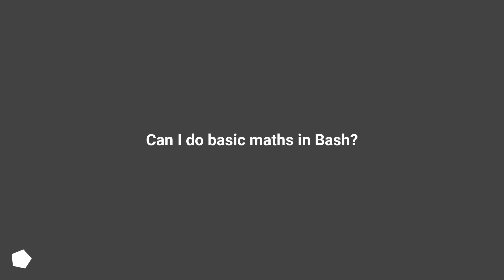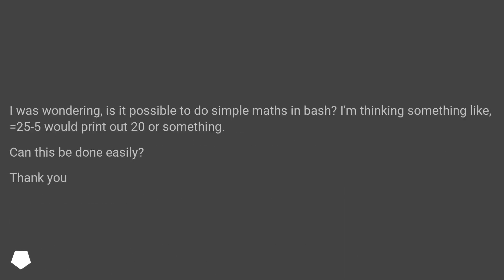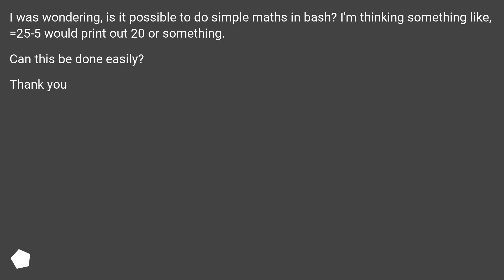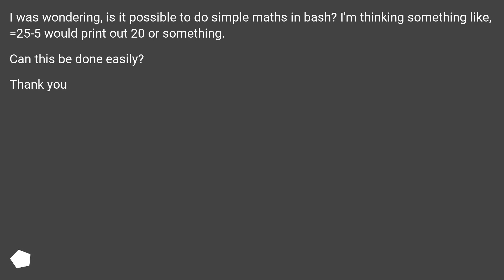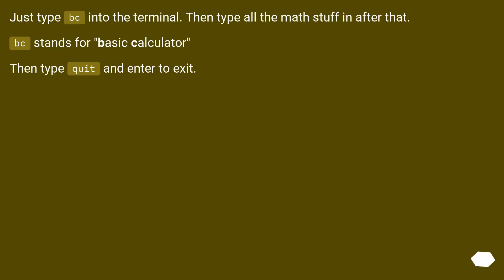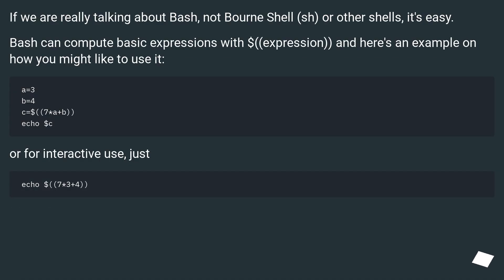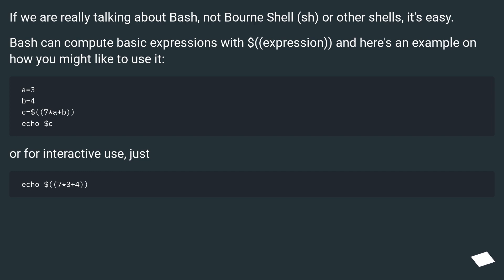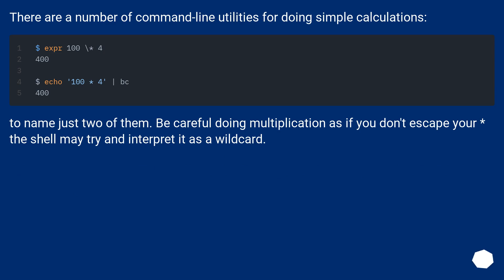Can I do basic maths in Bash?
Chapters
00:00 Question
00:25 Accepted answer (Score 27)
00:46 Answer 2 (Score 77)
01:15 Answer 3 (Score 12)
01:38 Answer 4 (Score 11)
01:49 Thank you